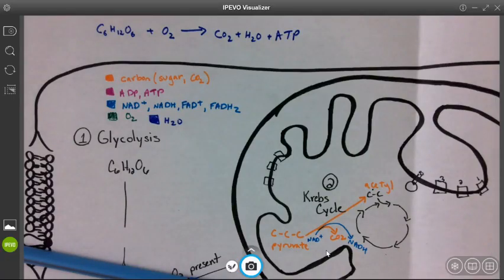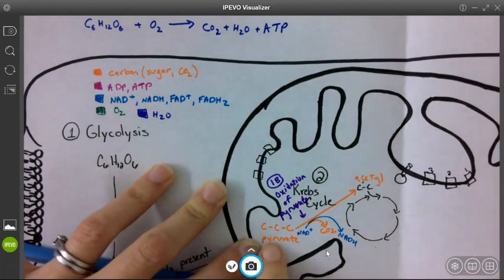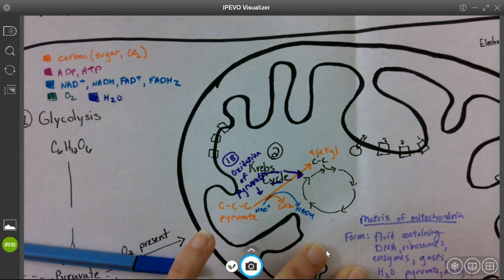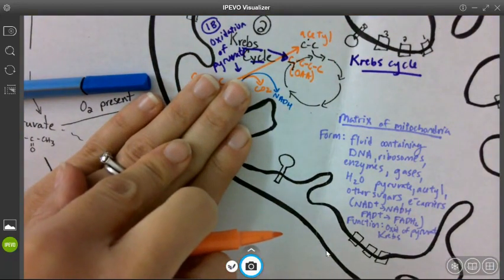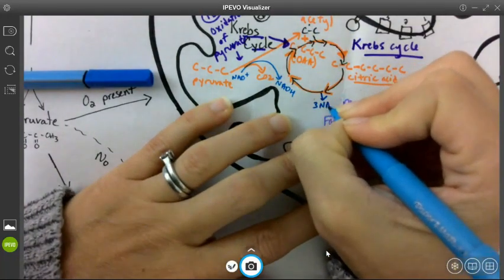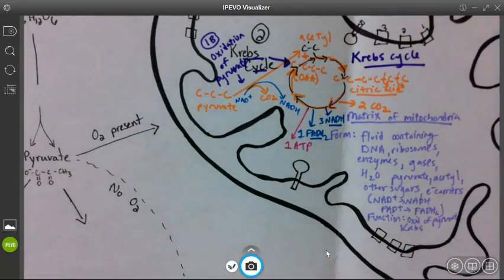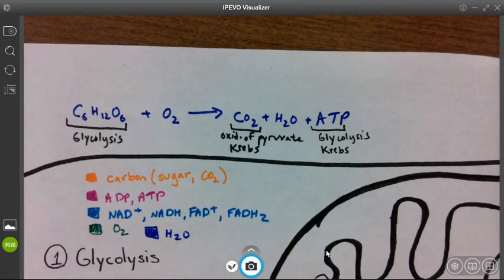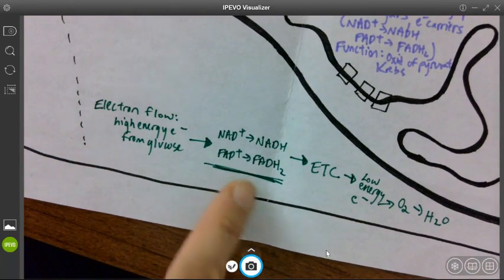Cellular Respiration Video - Part 2 (Krebs Cycle)